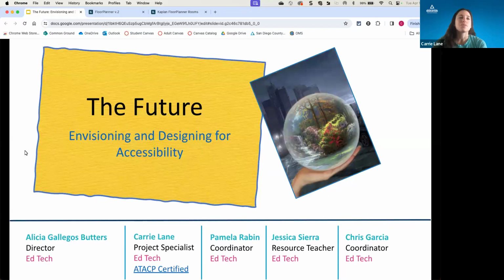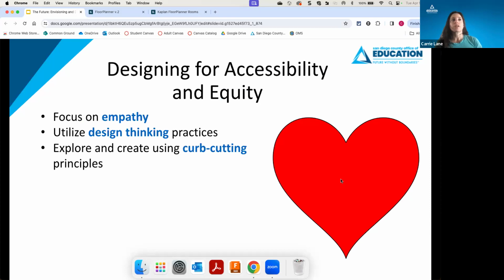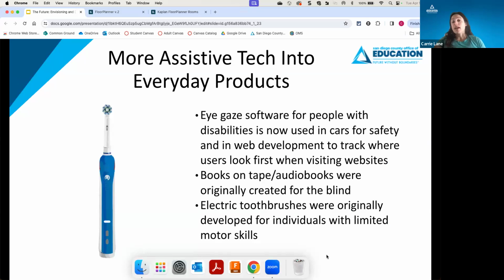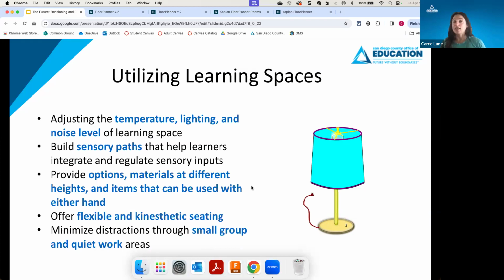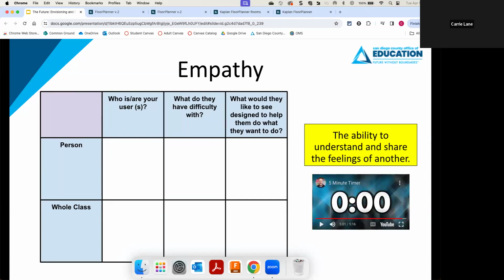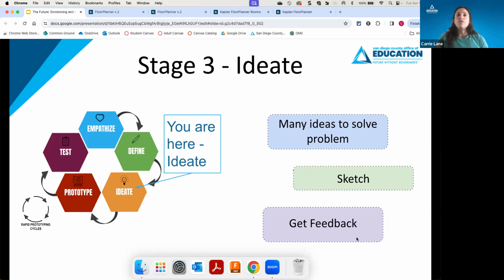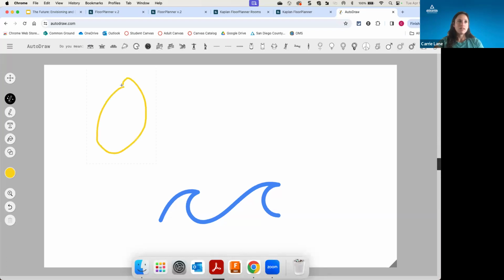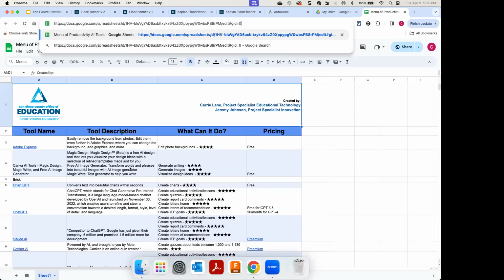Accessibility Network: The Future: Envisioning and Designing for Accessibility